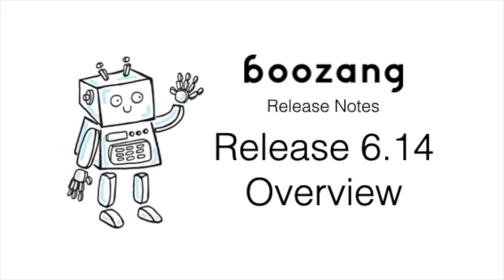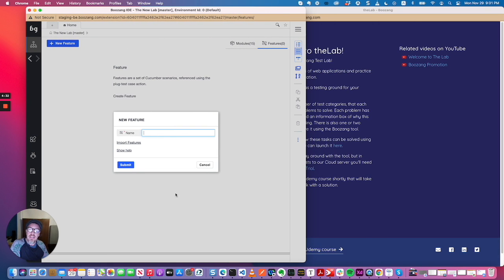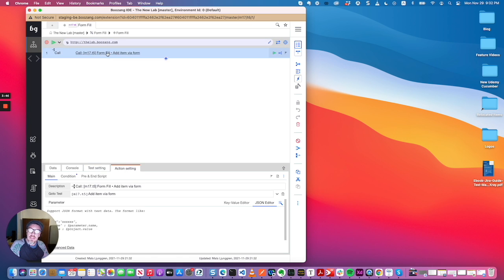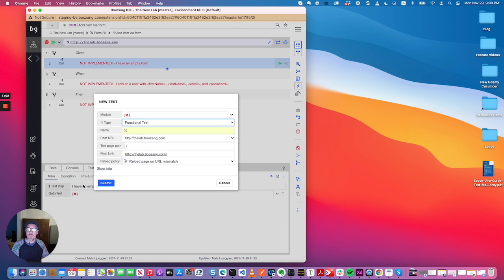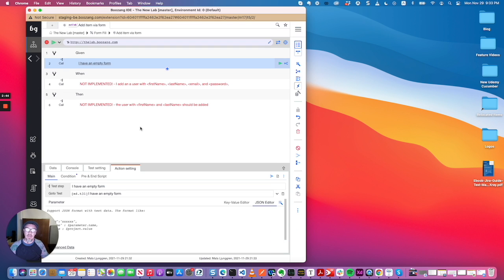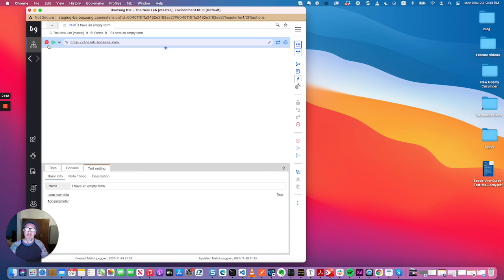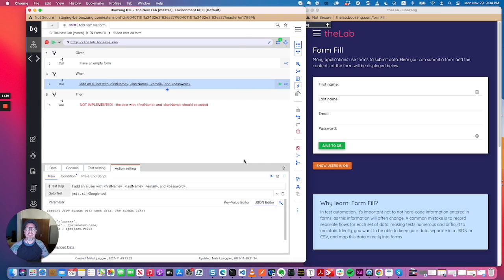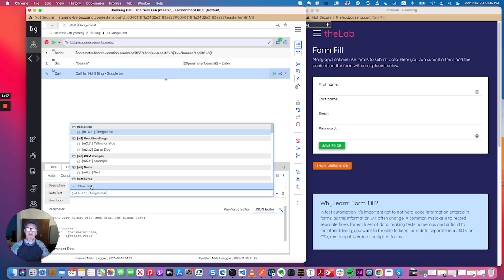Boozang Feature Release 6.14: Overview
This video gives an overview of the Boozang Feature Release 6.14